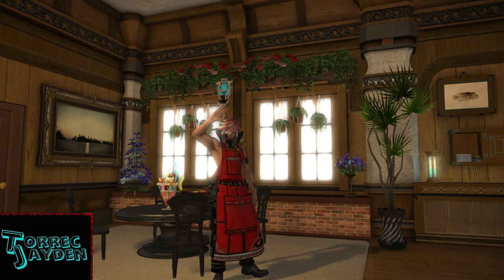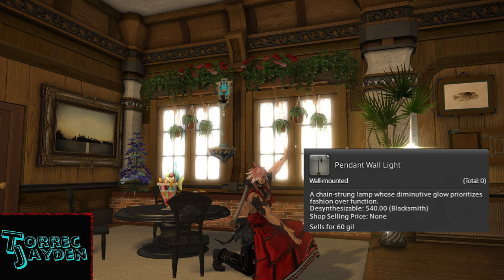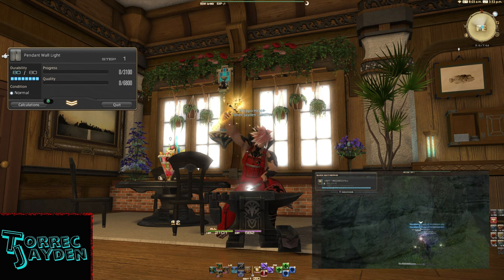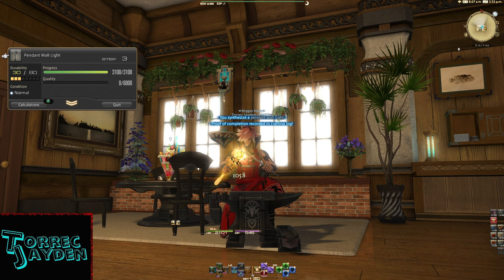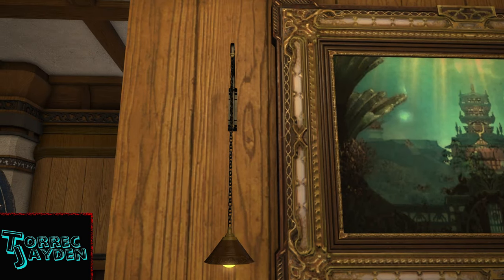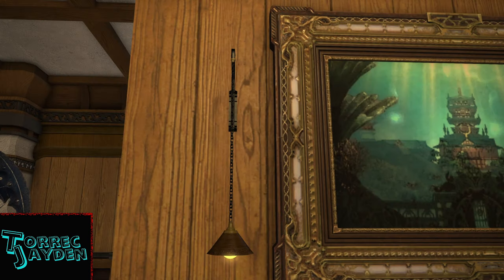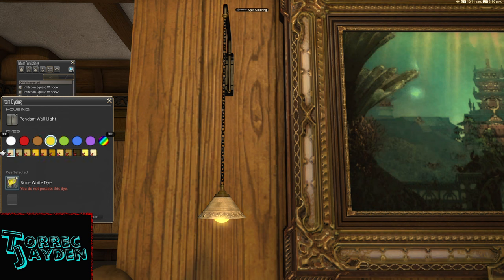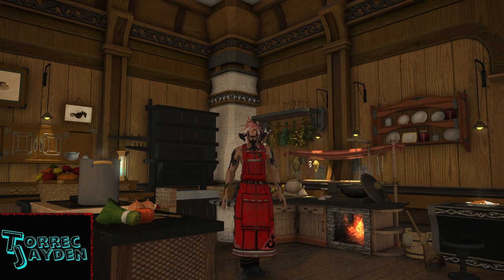Pendant Wall Light Housing Item